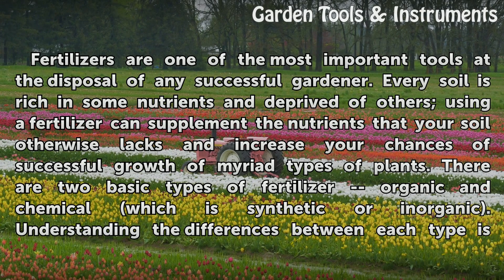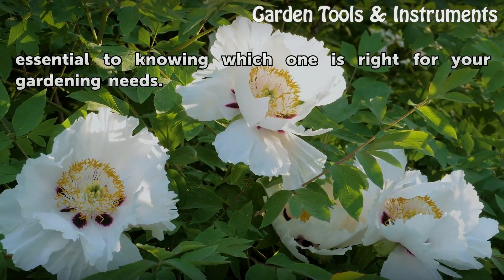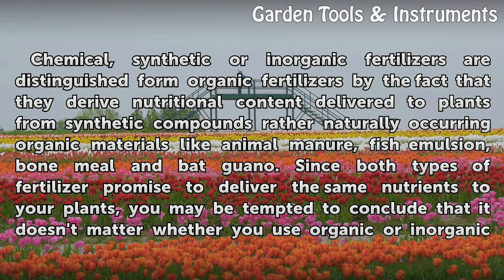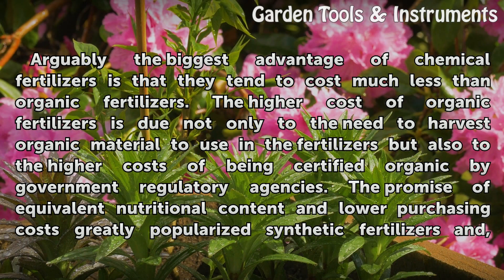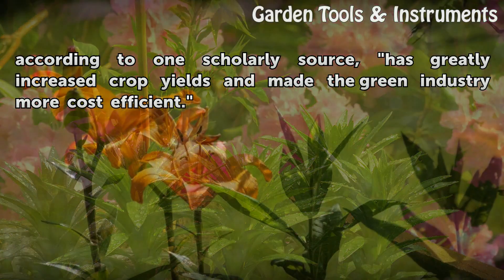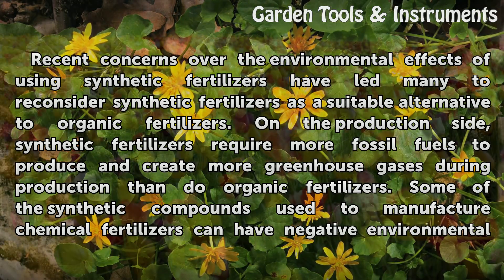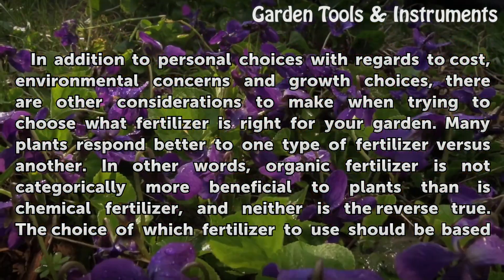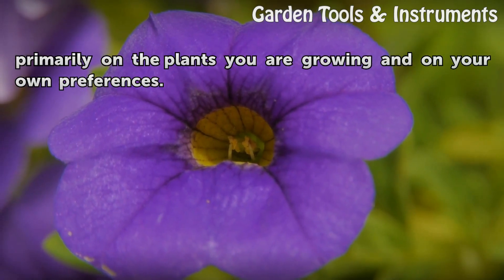The Advantages & Disadvantages of Chemical Fertilizers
The Advantages & Disadvantages of Chemical Fertilizers. Fertilizers are one of the most important tools at the disposal of any successful gardener. Every soil is rich in some nutrients and deprived of others; using a fertilizer can supplement the nutrients that your soil otherwise lacks and increase your chances of successful growth of myriad types...

Table of contents The Advantages & Disadvantages of Chemical Fertilizers
Chemical Fertilizers 00:50
Advantages 01:29
Disadvantages 02:08
Other Considerations 02:52